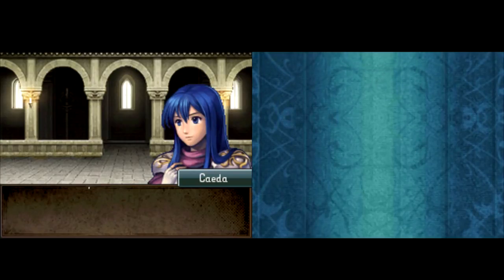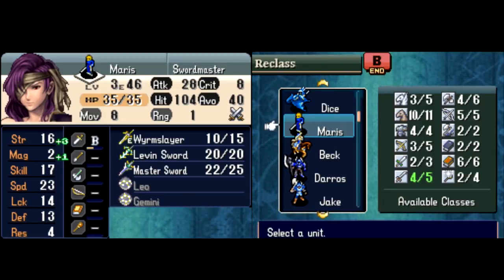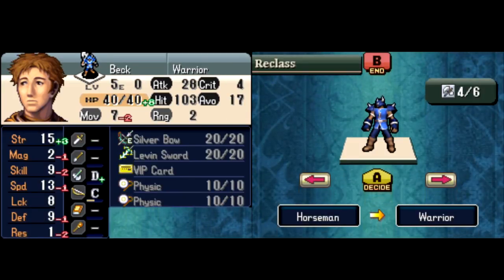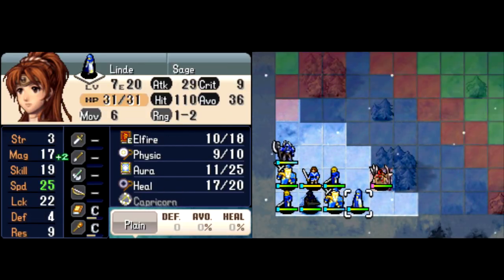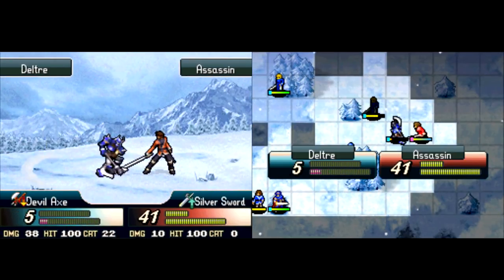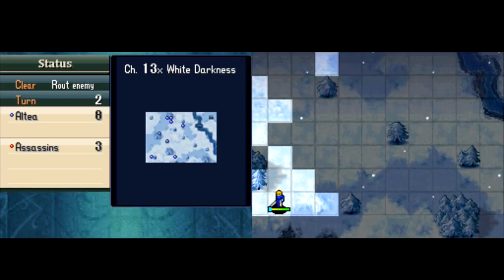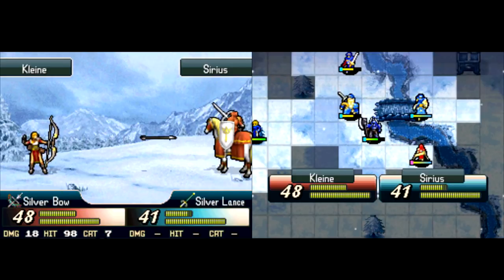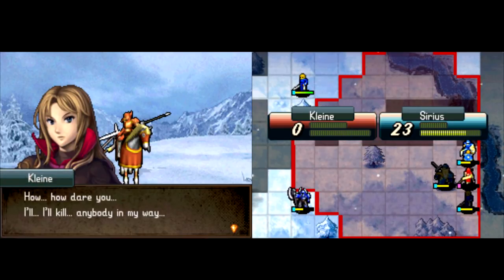Into The Darkness - [Reverse] Fire Emblem 12: Heroes of Light and Shadow - 17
Today in our Lunatic Reverse playthrough of Fire Emblem 12: Heroes of Light and Shadow, it rains arrows in the middle of a blizzard. Fog of War hype!